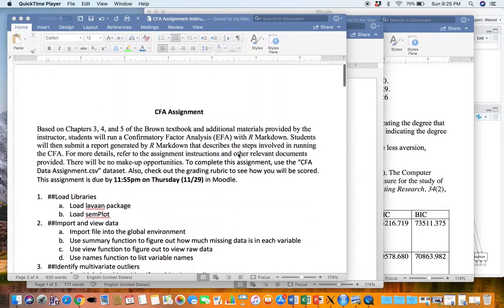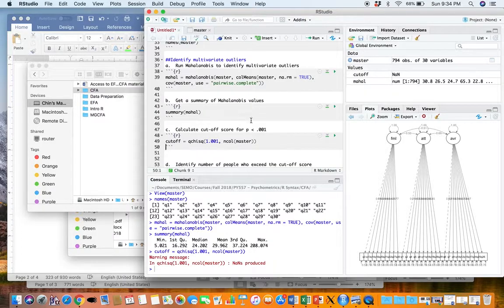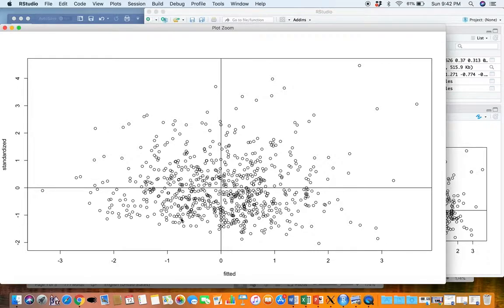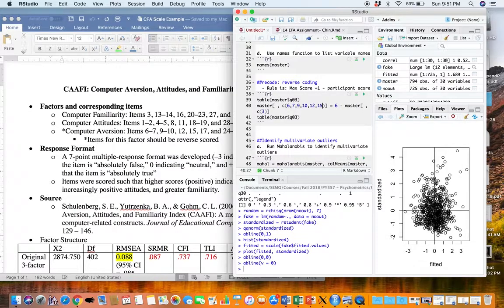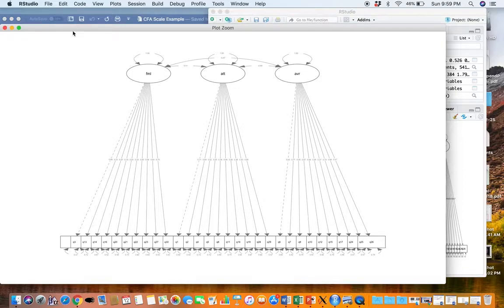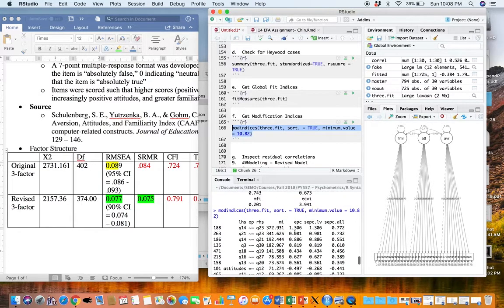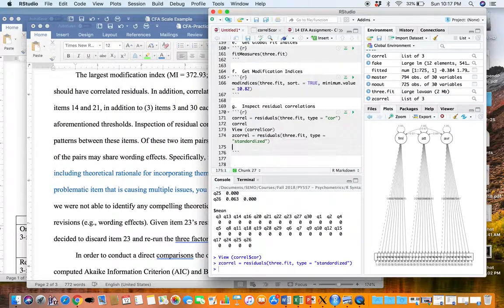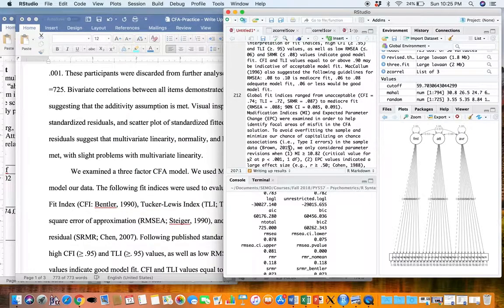R Studio: Confirmatory Factor Analysis (CFA)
This video is about running a CFA in R.

Special thanks to Dr. Erin Buchanan's DOOM statistics lab @ for allowing me to use their datasets/resources to make this video.